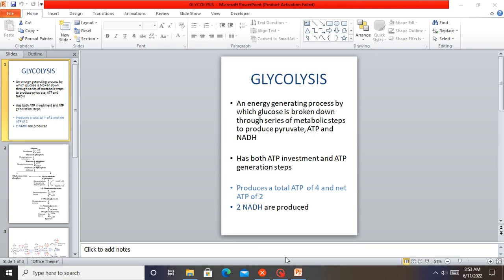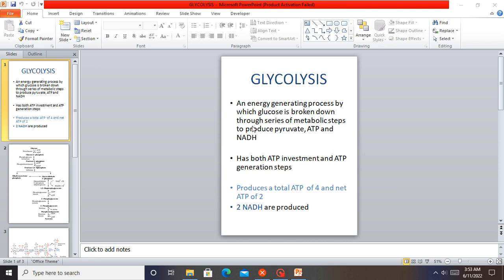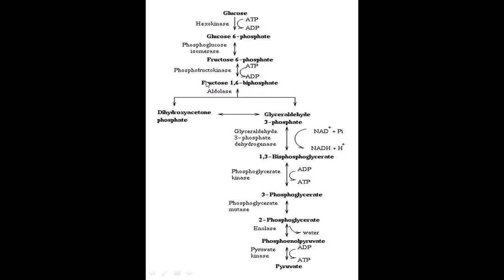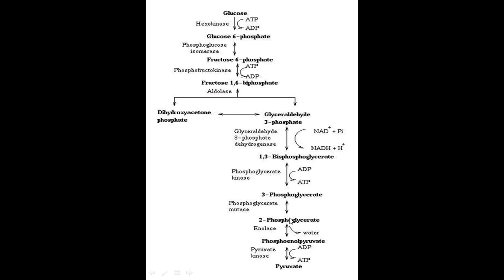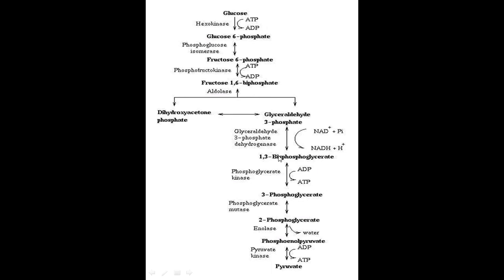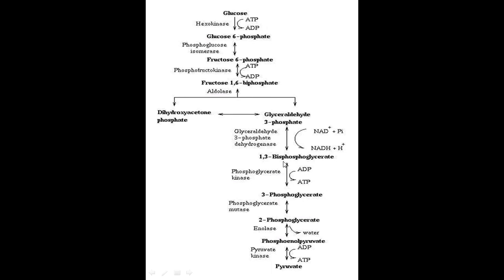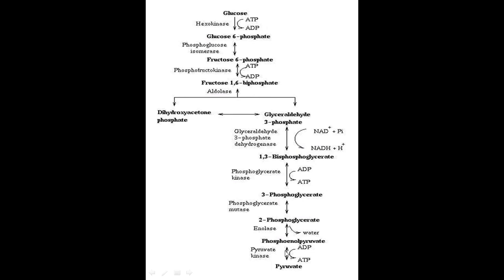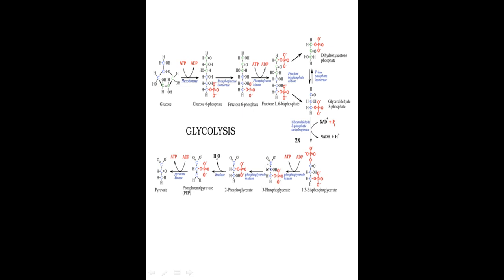Glycolysis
short overview on Glycolysis